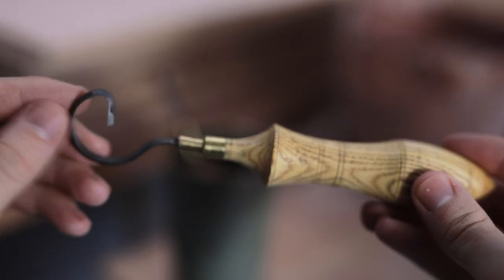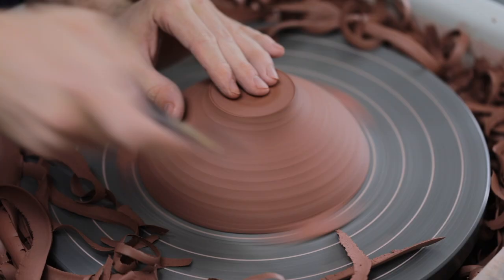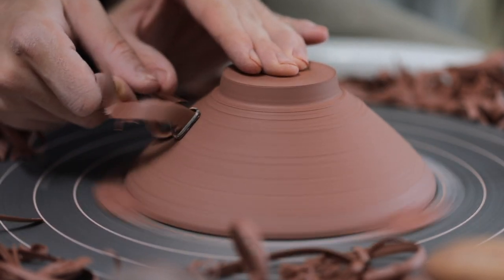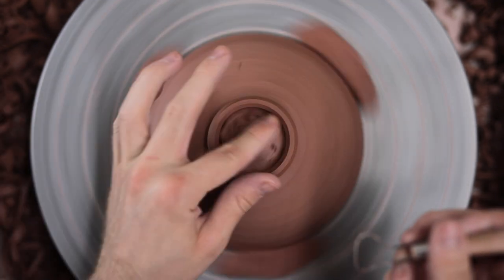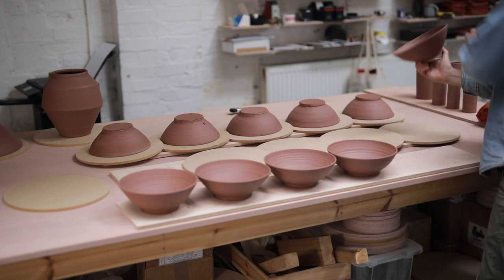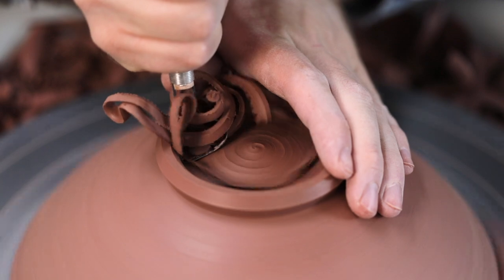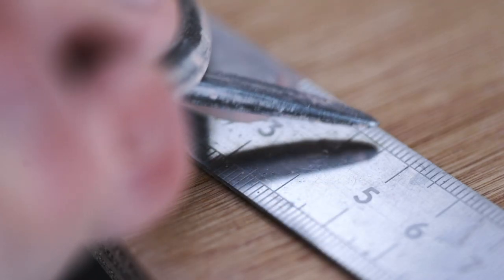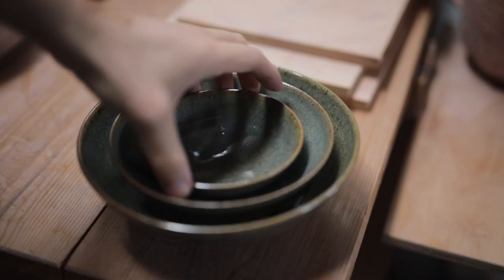Testing my New Bison Trimming Tools to Trim Pottery Bowls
In this weeks video I'm finally testing out my new Bison Trimming tools. It has felt so good making again after a month of firing and organising a shop update. So expect a lot more making content to come over the coming months.

& his shop

(This video isn't sponsored or an ad by the way, I just really, really love these tools).

Timecodes:
0:00 - Introduction
0:18 - Showing the tools
1:30 - Tool's safety box
3:00 - Trimming medium bowl (1 lb, 453 grams thrown weight)
6:42 - Cross section of medium bowl
10:50 - Trimming larger bowl (2 lb, 907 grams thrown weight)
15:21 - Trimming smallest bowl (0.5 lb, 226 grams thrown weight)